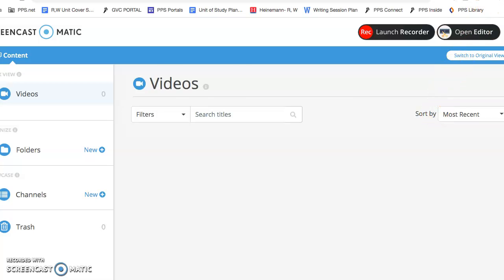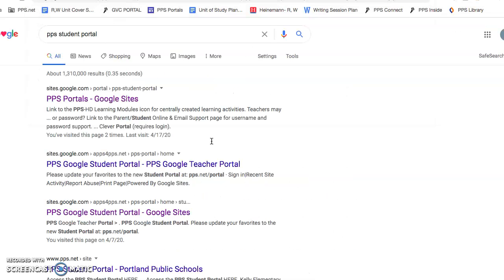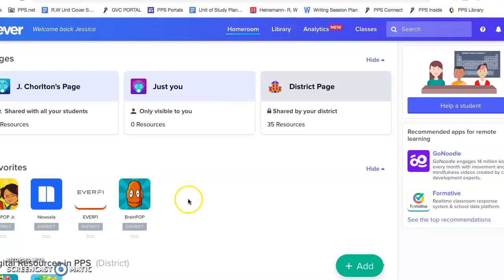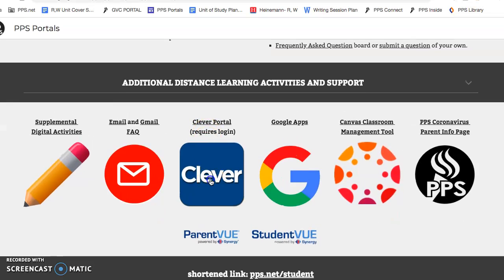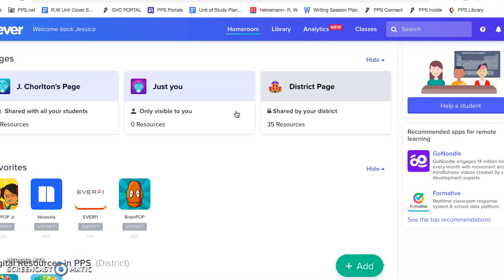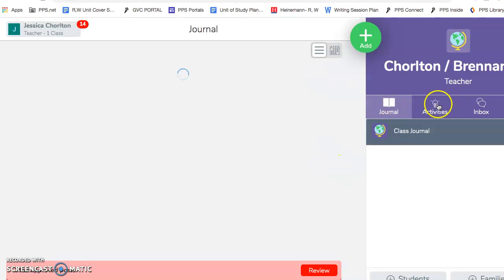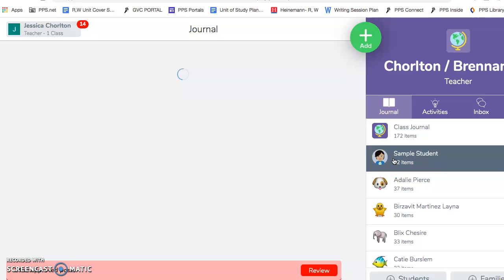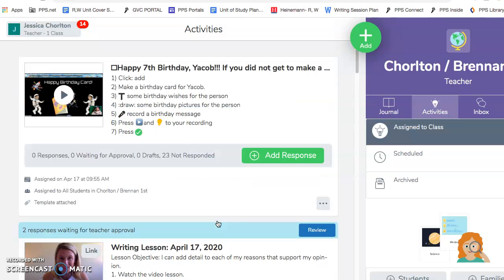How to login to Clever